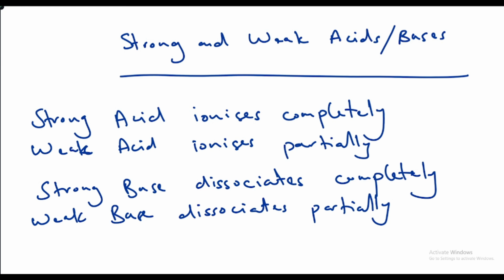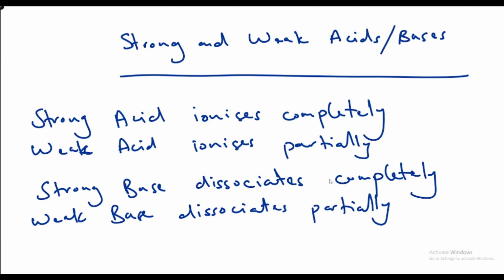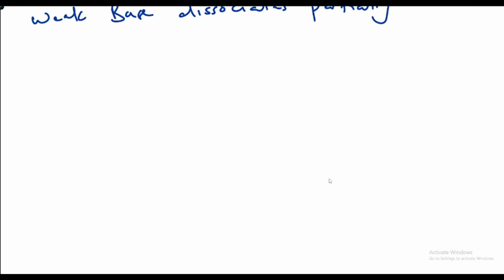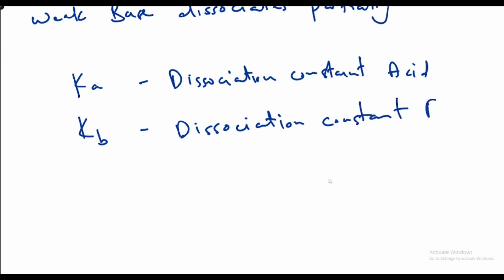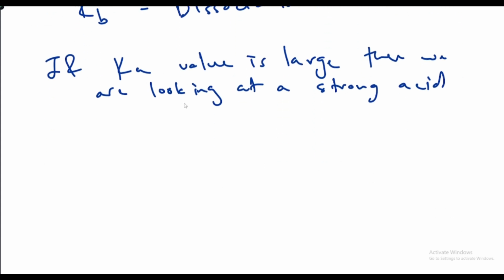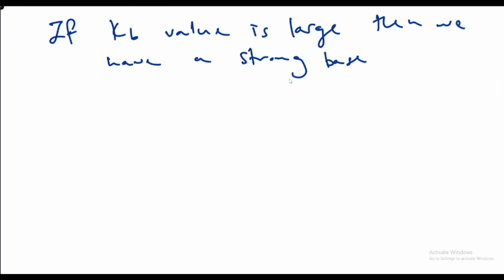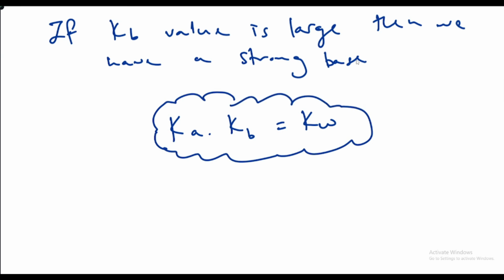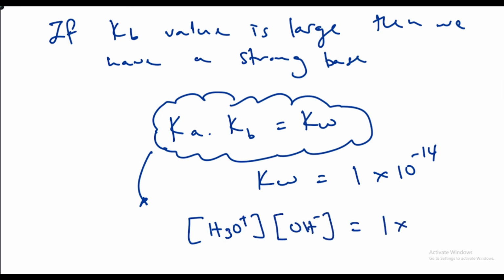Acids and Bases: Ka and Kb